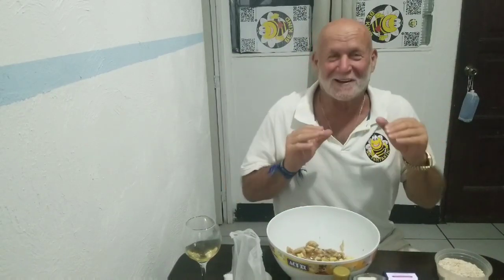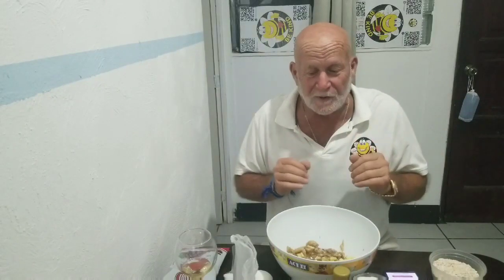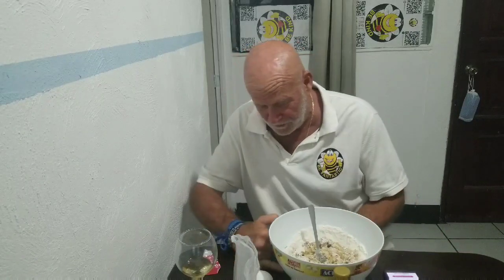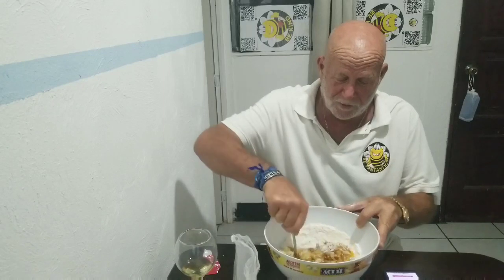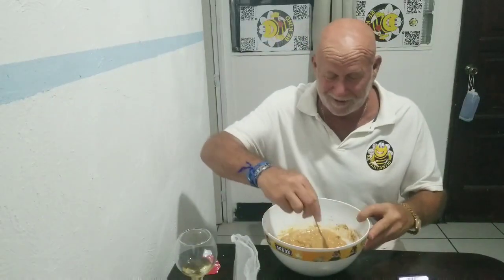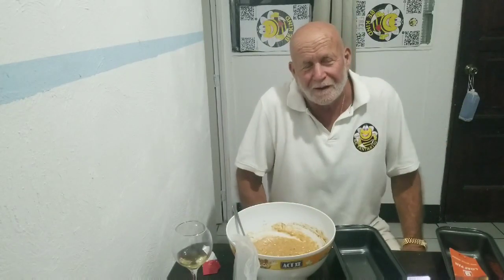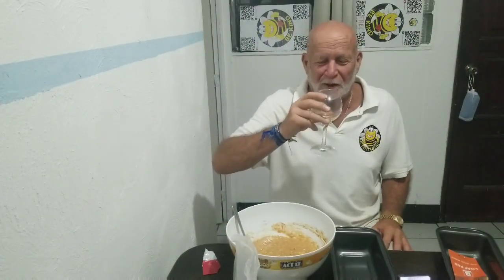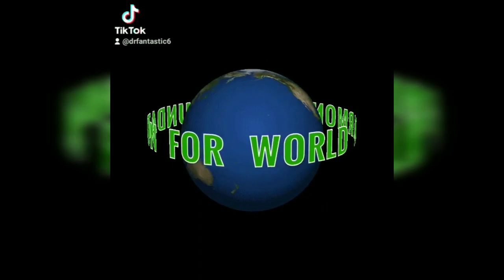Banana Bread LOVERS Rejoice! Dr. Fantastic Shares His Secrets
Who says you have to be exact when baking? I just proved you can screw up and the banana bread will still be delicious. Fantastic

{Meet Shohidul Islam from Bangladesh. He is a Fantastic Digital Marketing & YouTube Expert }

👉 If you have any questions about your YouTube channel, ask me.